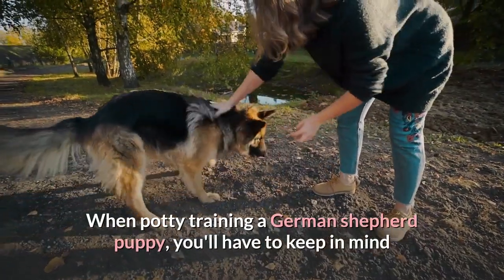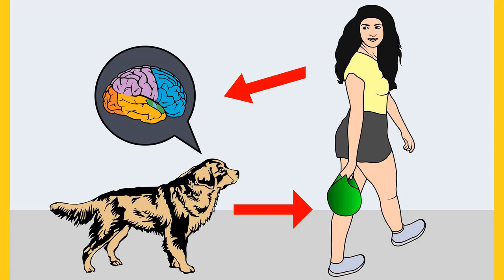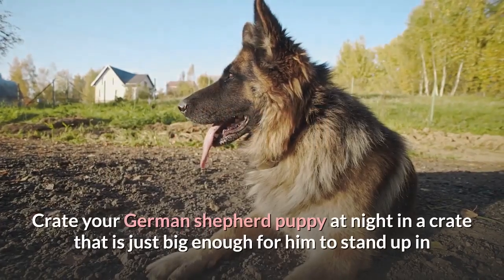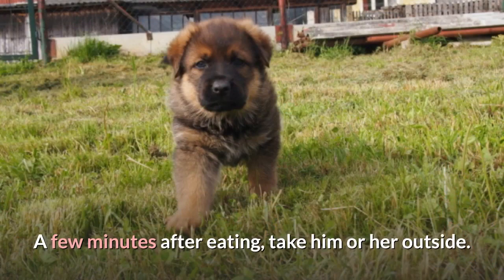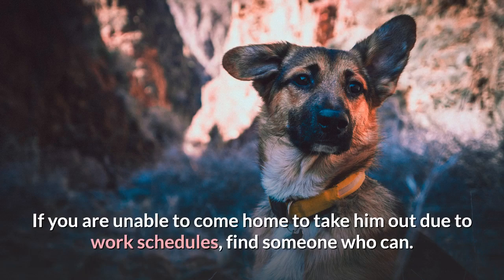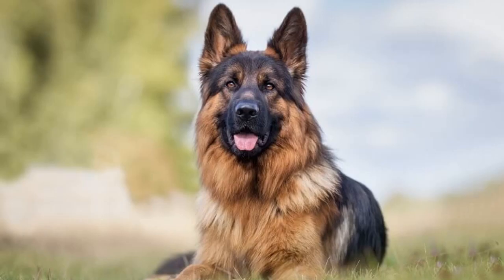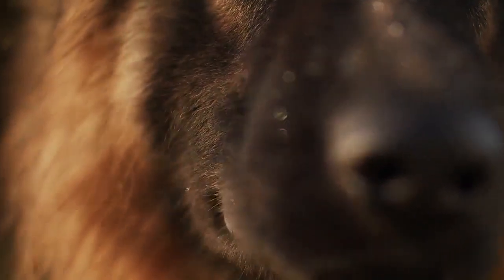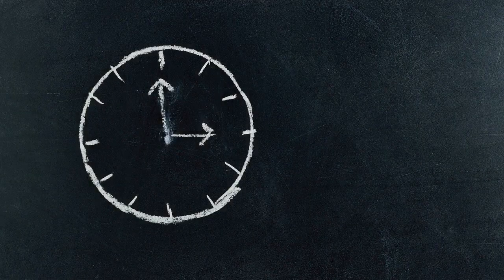How to Potty Train a German Shepherd Puppy within Five Days? *Shocking Results*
Are you struggling with your German shepherd puppy's constant peeing and pooping behavior? Do you want to stop your German shepherd from peeing and pooping inside the house?

Learn to Train your GSD puppy with Five Days without any hard work.